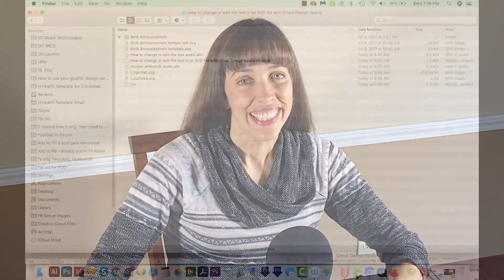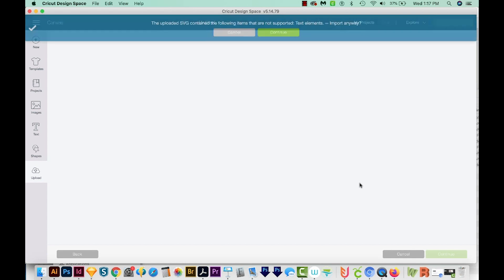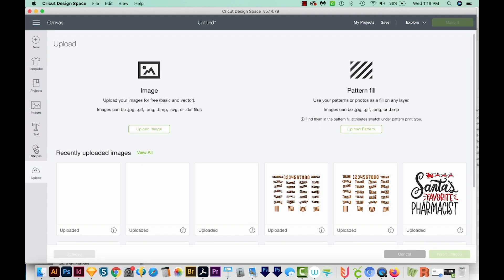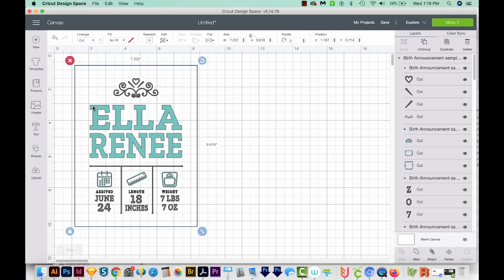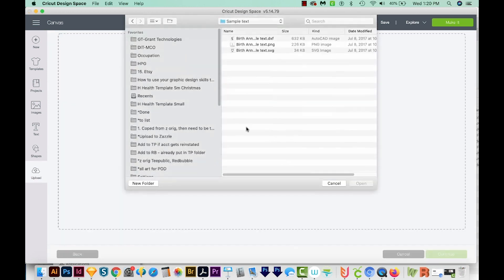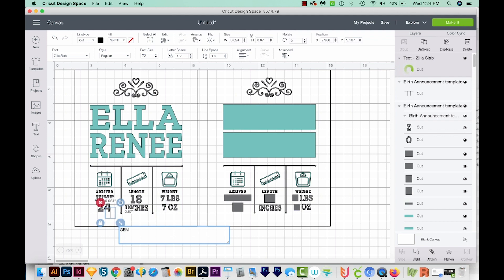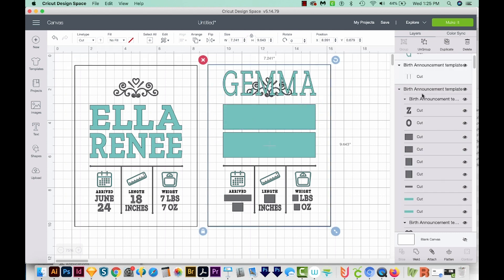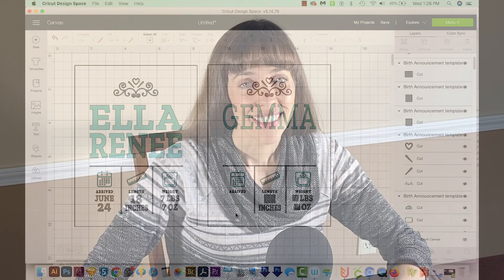How to change or edit the text in an SVG file with Cricut Design Space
Sometimes you need to customize the text in your SVG file - here's how!

How to make foil quill designs for Cricut in Adobe Illustrator How to make foil quill designs for Cricut in Adobe Illustrator